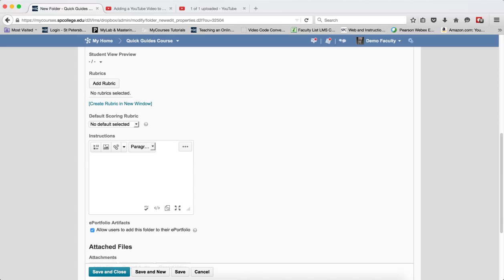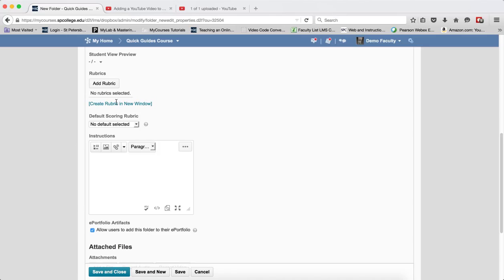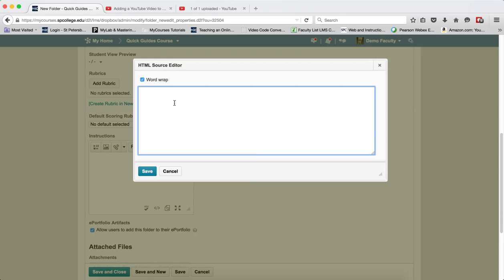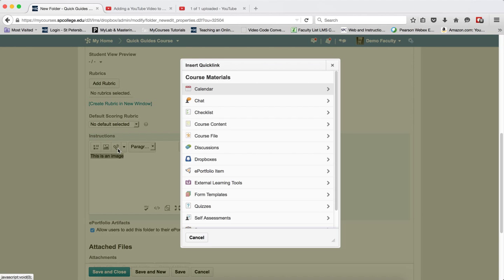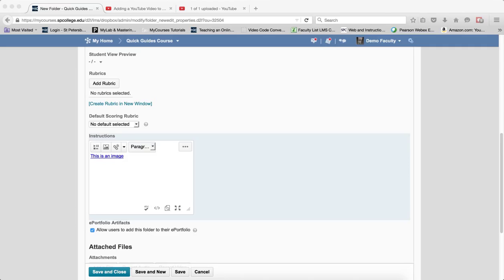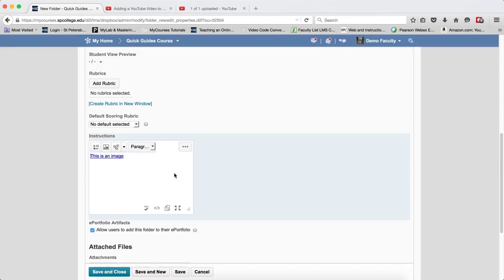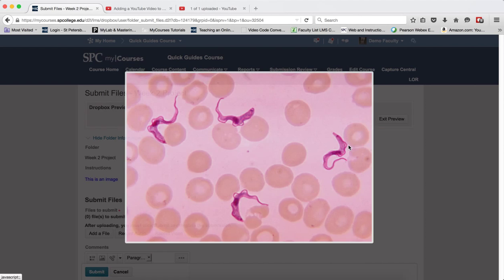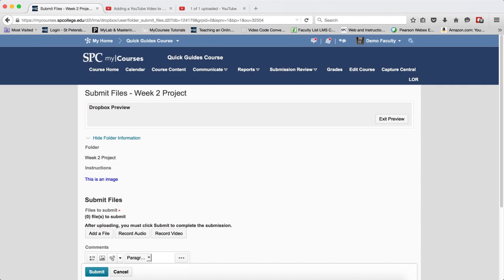Adding Images to a the Dropbox Instructions using the Overlay Method - Using Text as Links